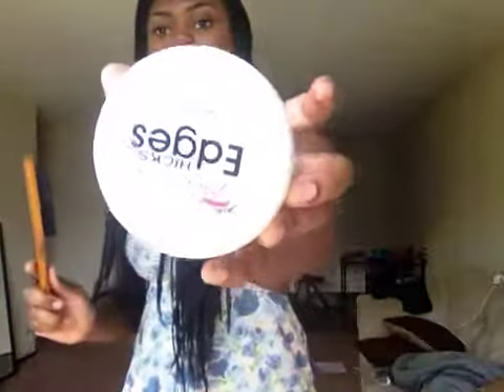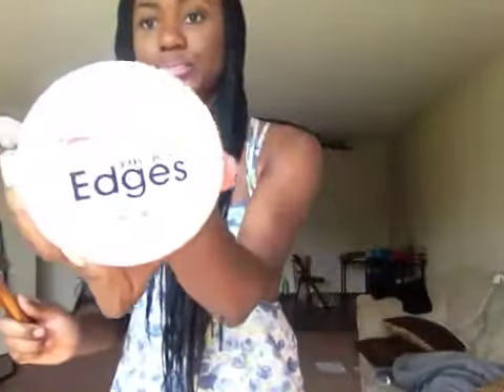How I renew/refresh my braids